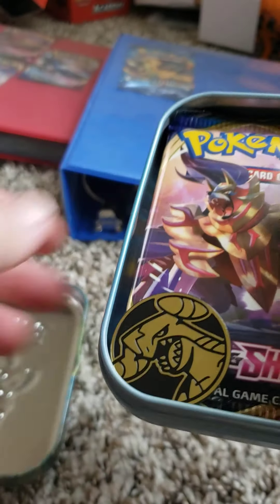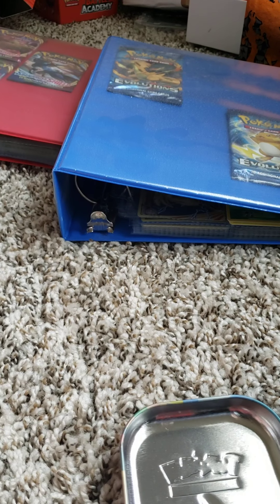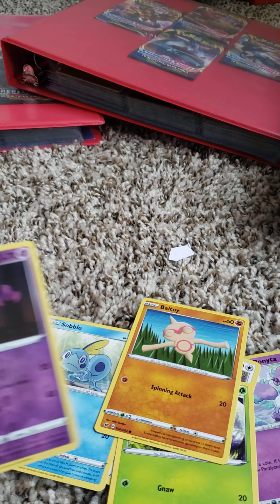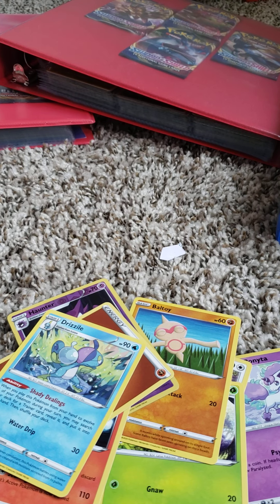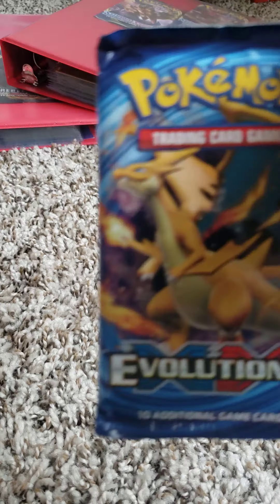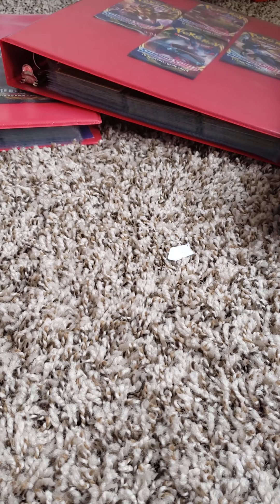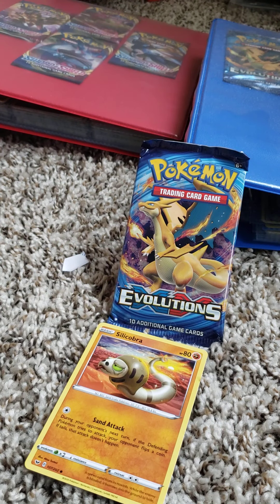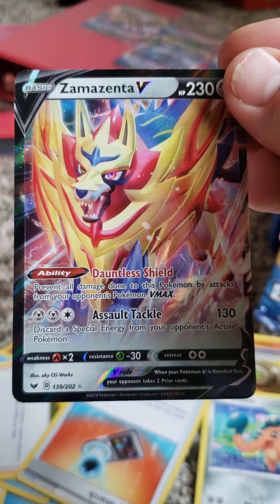XY Evolutions and Sword and Shield Pokemon Card Pack Openings.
3 Packs of Sword and Shield and XY Evolutions. Zachary 6 years old and Dad